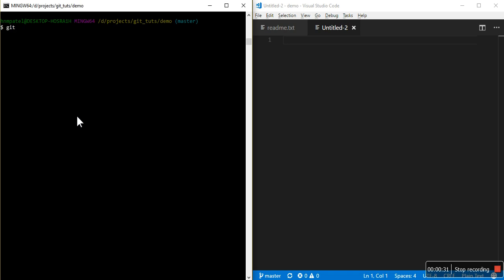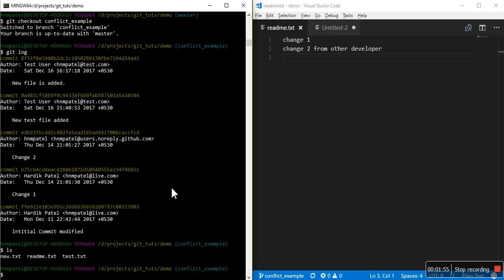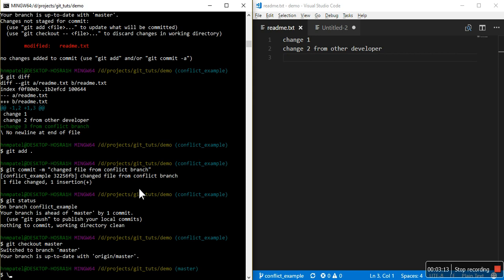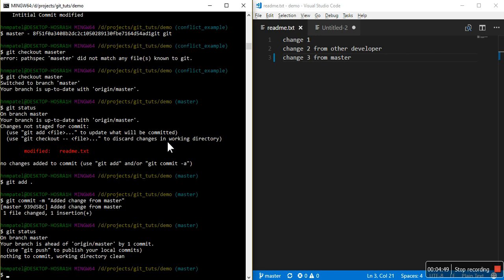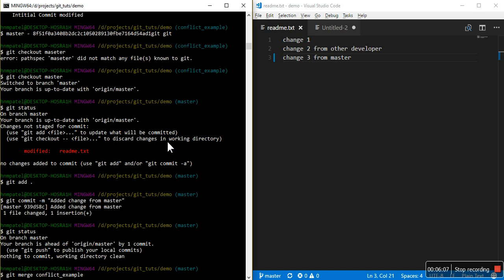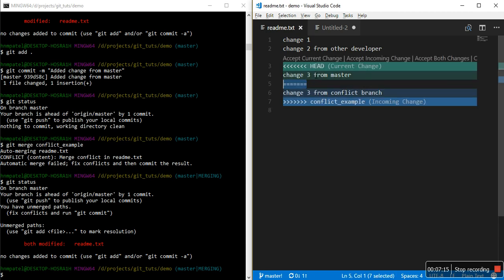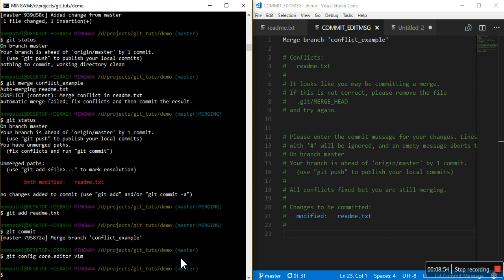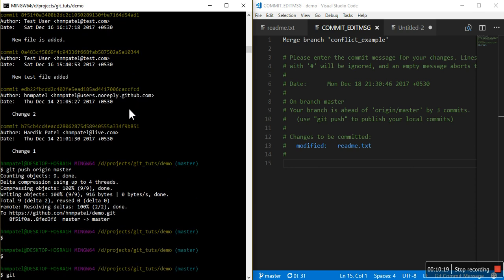6 | How to resolve conflict while merging branch in GIT | by Hardik Patel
Tutorial - 6
    Case - 1 - When in two branches, developers changed same file at same line and if you try to merge one branch to other than it will generate conflict and will be tagged as both modified files.

In this case, how you can resolve conflict and complete the merge that is explained in the video. Gears: